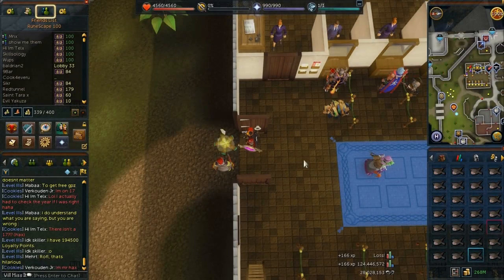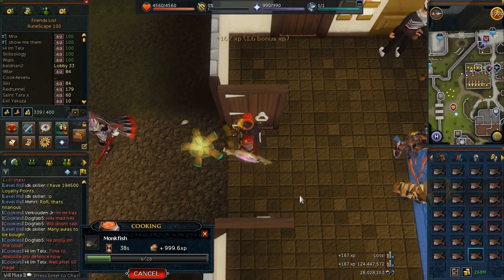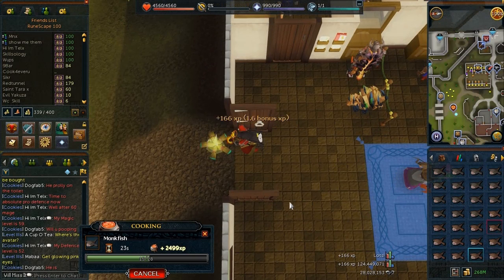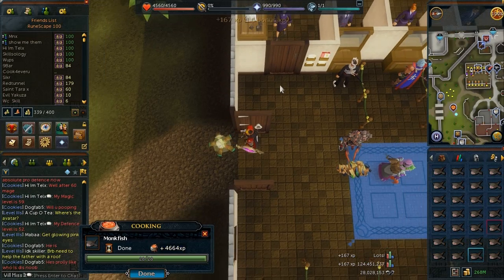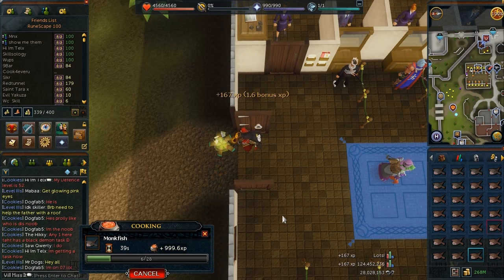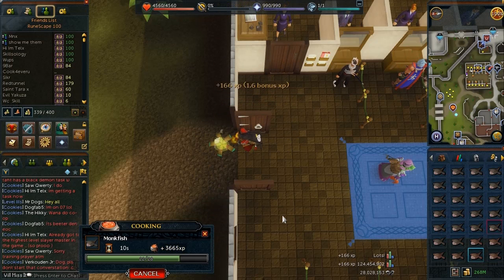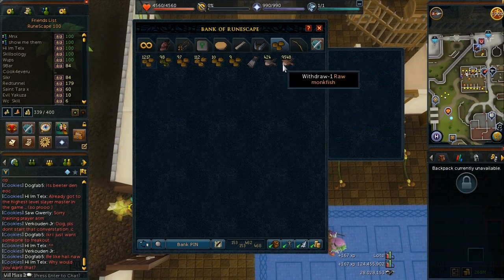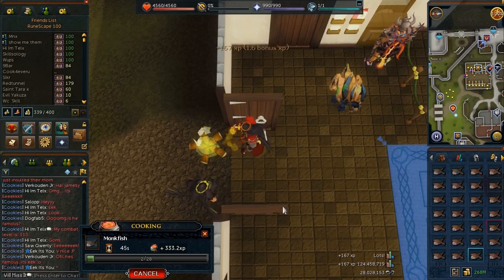Runescape - F2P Hiscores will return!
As confirmed by a jmod on twitter, the free to play hiscores will once again, since 2011, see the day of light, on the upcoming monday. Hopefully it'll be good!

Join my friends chat "Will Miss It"!